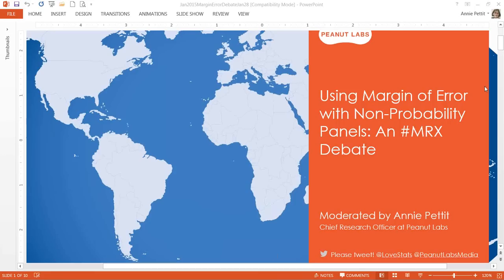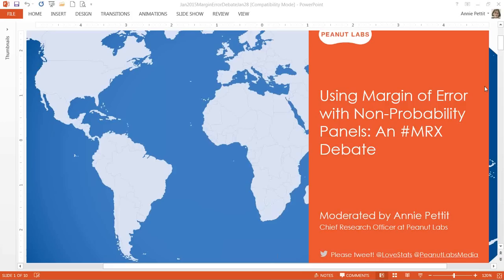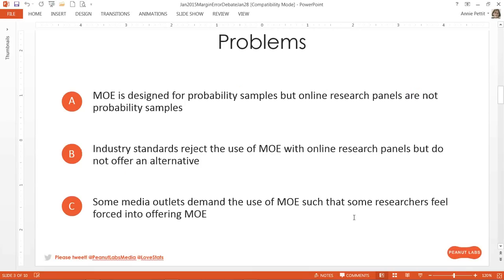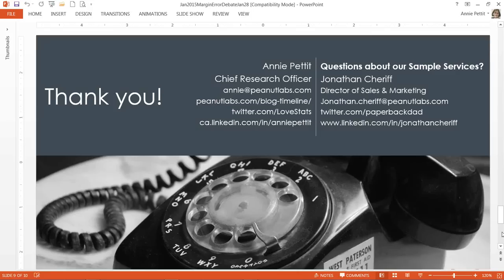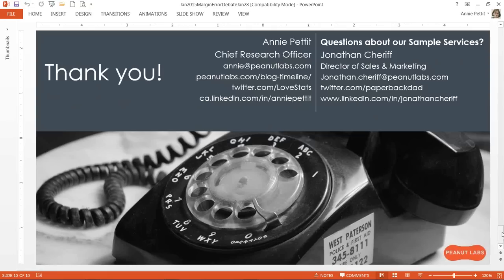Using Margin of Error with non probability panels An MRX Debate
Some marketing researchers know that using Margin of Error with convenience samples, non-probability samples, and online research panels is inappropriate.

However, some researchers continue to report MOE as there does not seem to be a simple or any alternative.

Join us for a heated debate with researchers and statisticians, one of whom is fiercely in favor of using MOE, one who is fiercely not in favor of it, and others who will prove that a variety of MOE opinions is the spice of life.

Panelists:
John Bremer, Global Chief Research and Strategy Officer, Toluna
Nancy Brigham, Senior Vice President & Global Head of Research-on-Research at Ipsos Interactive Services
Steve Mossop, President, Insights West
Trent Buskirk, Vice President: Statistics and Methodology, Marketing Systems Group

Questions we will address include:
- Why is it appropriate or inappropriate to use MOE with online research panels?
- Is it appropriate to use MOE with other types of research, e.g., telephone surveys / RDD
- Are there any appropriate alternatives that give similar guidance?
- If there are no appropriate alternatives, what should researchers do to guide people interpreting their data?
- How can researchers/pollsters who do not use MOE compete with pollsters who do use MOE, particularly when research users demand it?
- How are research users supposed to know good from bad without seeing MOE or alternatives?

Panelists

    John Bremer - Toluna
    Nancy Brigham - Ipsos
    Steve Mossop - Insights West
    Trent Buskirk - Marketing Systems Group